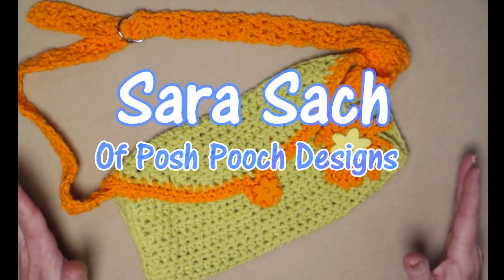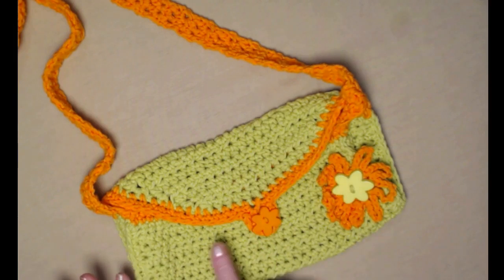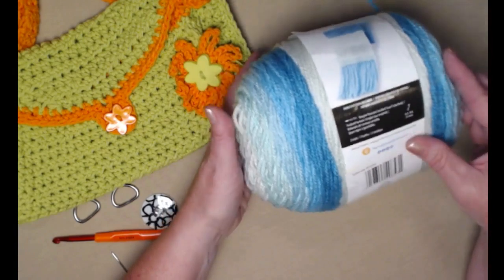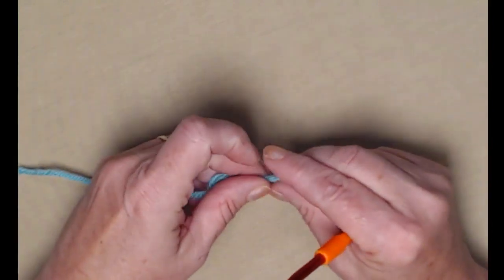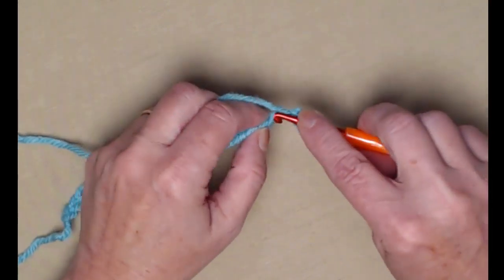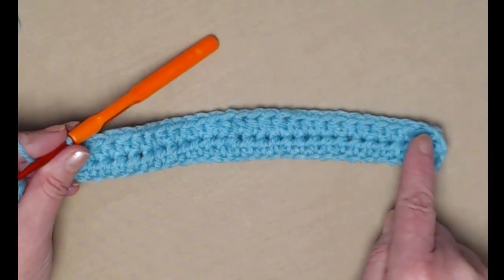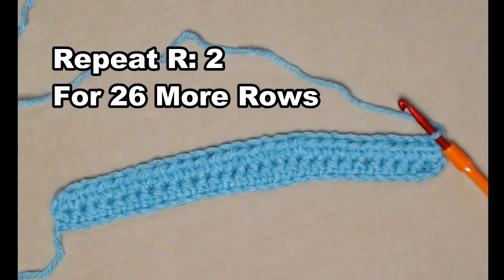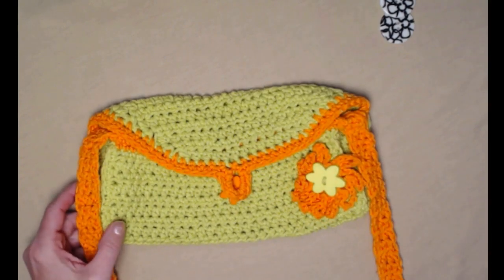Fannypack/ Shoulder Bag Crochet A Long Step 1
Fanny pack / Shoulder Bag Crochet Pattern
This Video is Step 1 of Our Crochet A Long "Fanny Packs Are Back!"
Come Join us us.